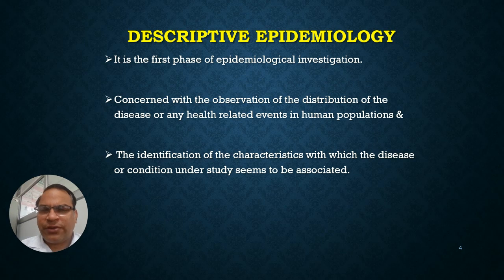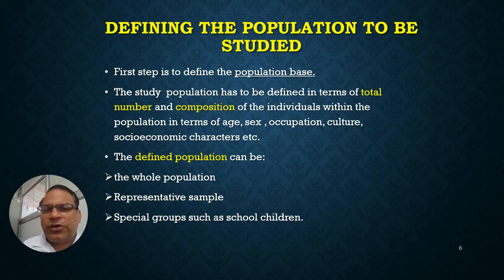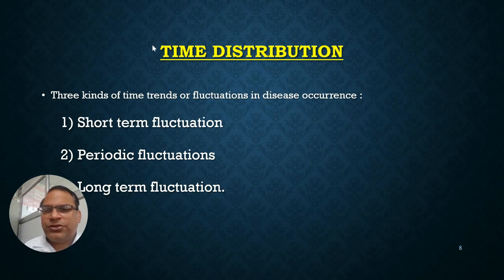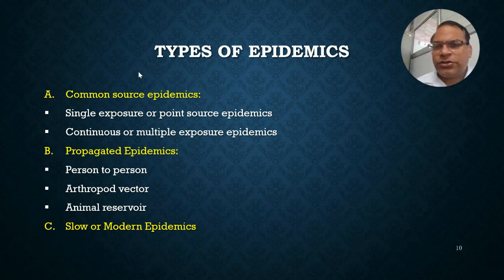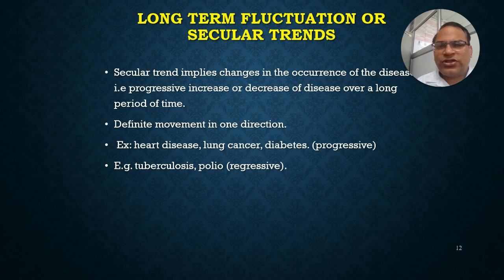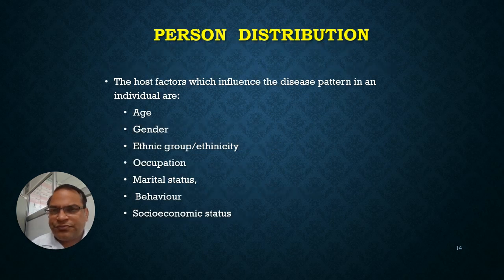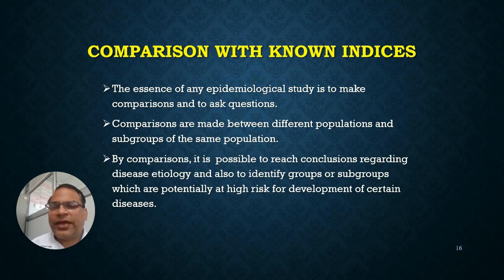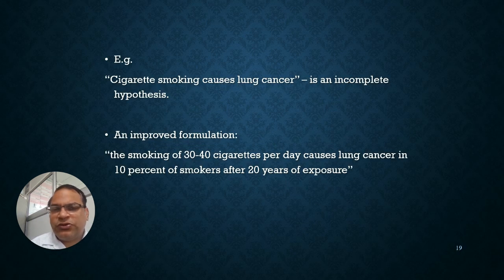Module 2 : Descriptive Epidemiology